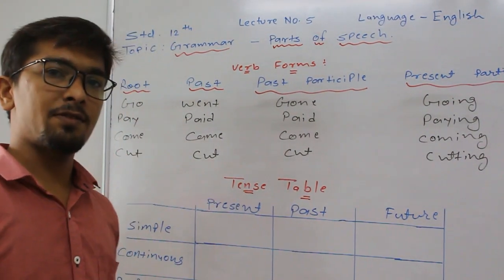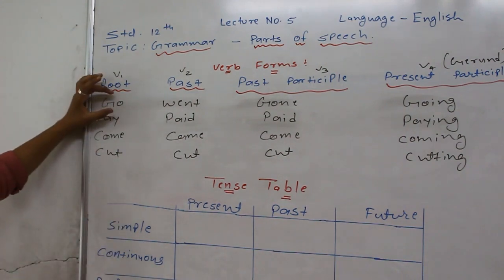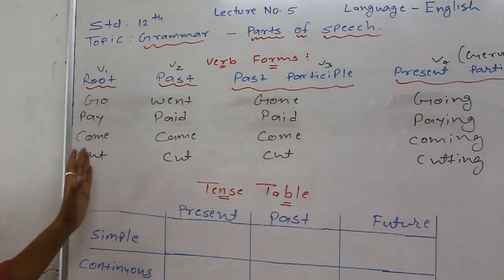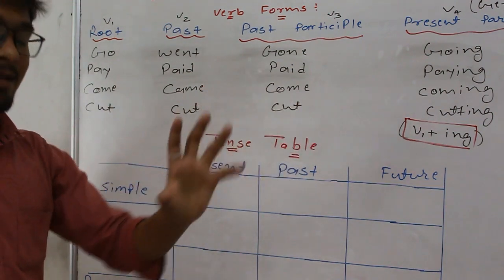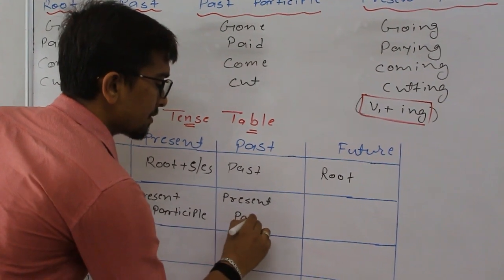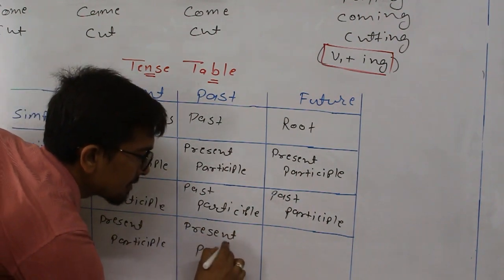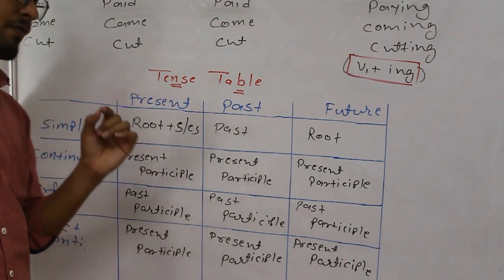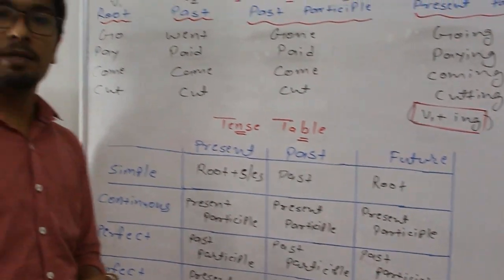Parts of Speech | Grammar | Lecture-5 | Web Classes | English | 12th Standard